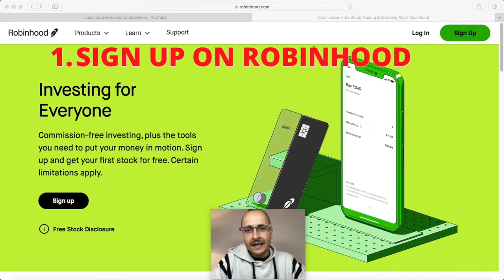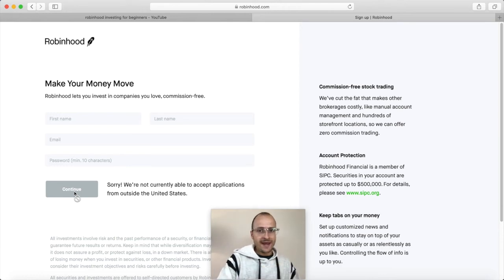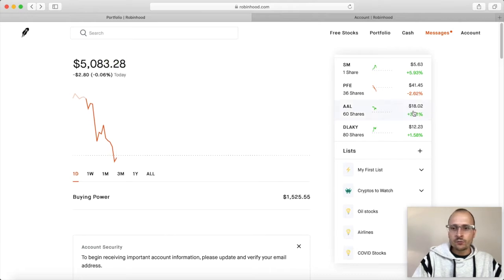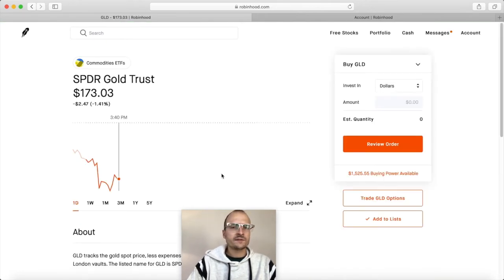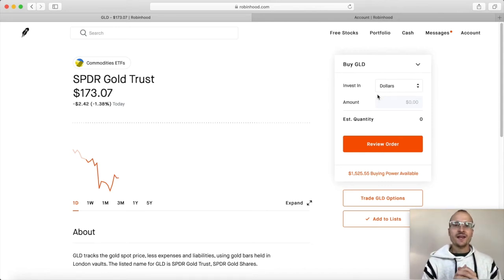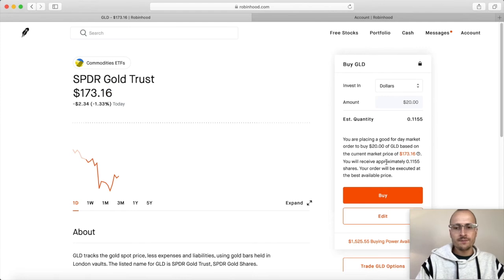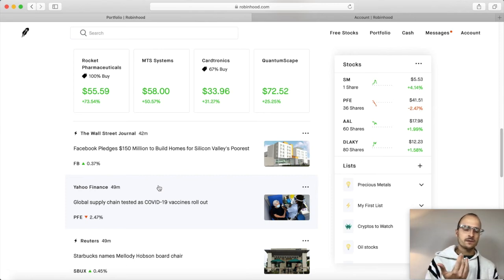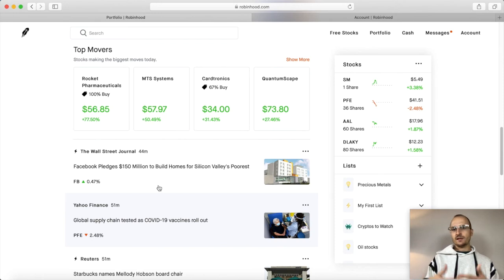How to Make Money on Robinhood for Beginners (EASY WAY)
Learn how to make money on Robinhood in 2020 by buying and selling promising stocks.The first step for you to take is to sign up for an account  today. The good thing about this platform is that you’ll get approved instantly and can start trading within minutes of signup.

✅ You get an initial $1,000 instant transfer limit, an amount that will be credited immediately so you can use it to buy stocks on Robinhood. 👍

✅ Upgrading to the Gold version will allow you to get up to $5,000 instant transfer limit. It’s free for the first 30 days and just $5 monthly afterward - well worth it IMO. 👌

✅ It’s best when you build custom lists to keep an eye on stocks you’re interested buying or already own.

Start trading on Robinhood with smaller amounts so you can get used to the platform before going big.

Please make sure to educate yourself beyond the info you received from my video.